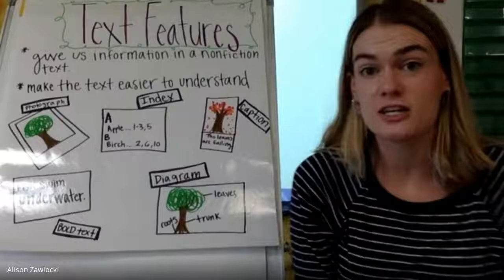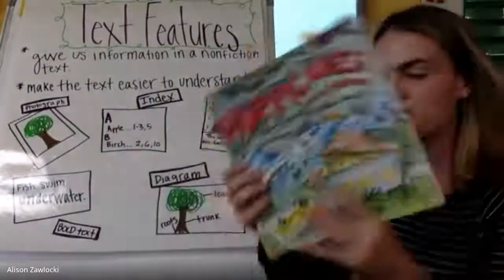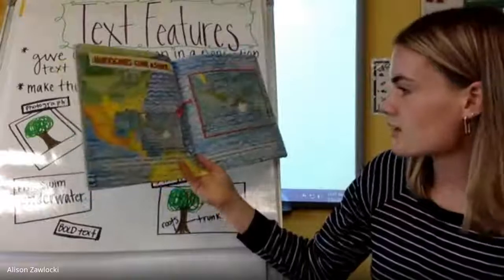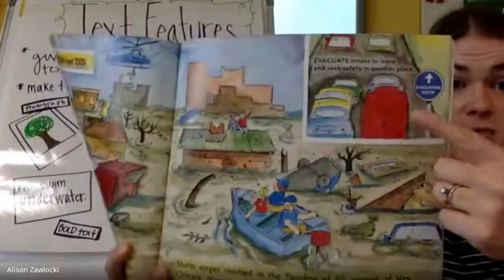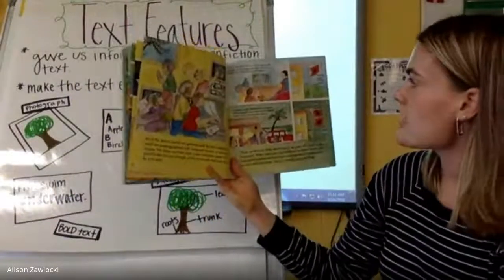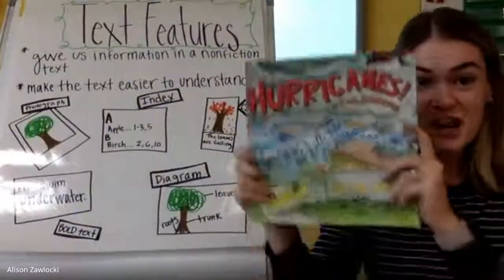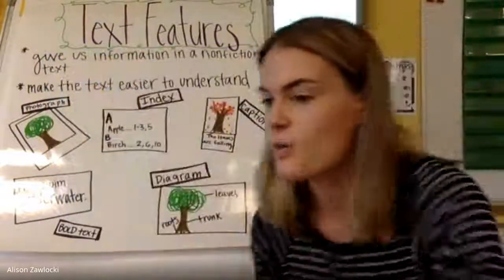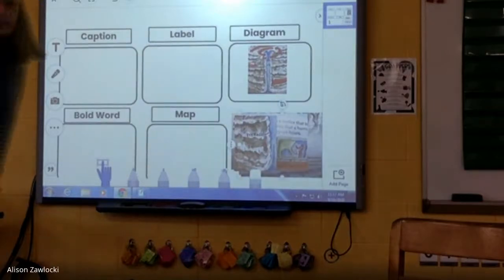Week 6 Tuesday: Reading Lesson